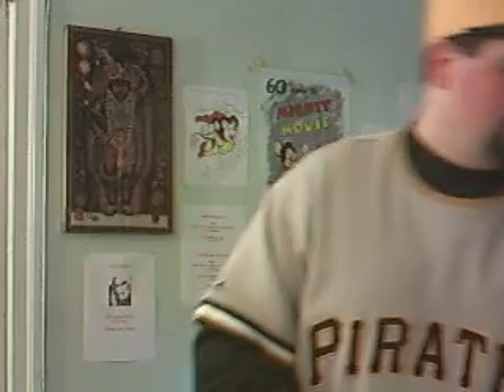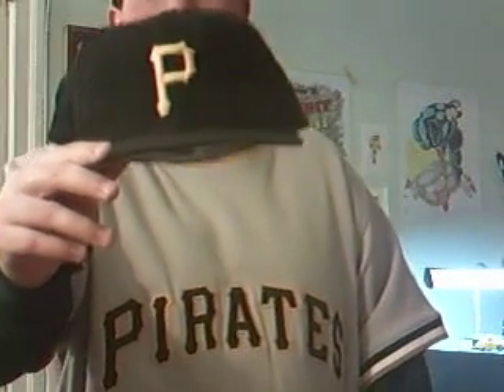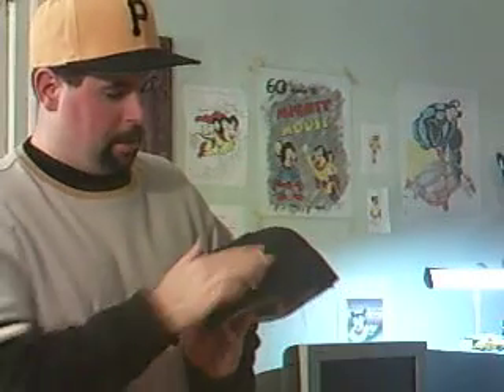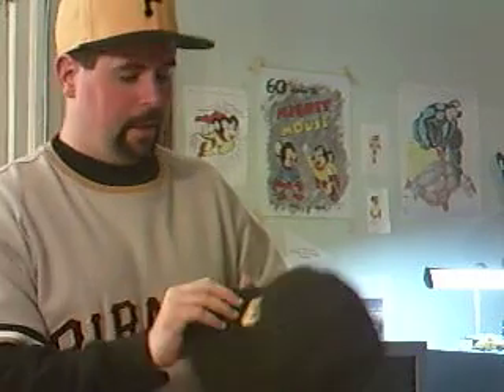MightyFan Love to the currant baseball lids Vol 1.AVI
Here's Vol 1 of my "Love to the Currant Baseball Lids" series.  As always, a big shout-out to all of my subscribers, my fellow Jersey Headz, my family & friends :)